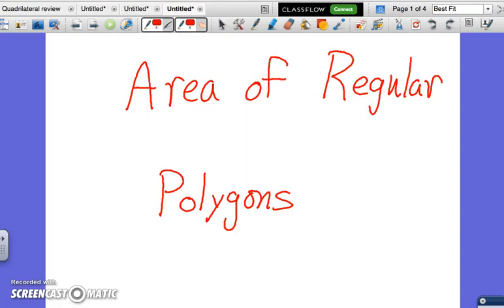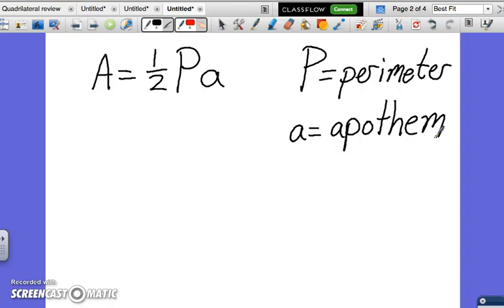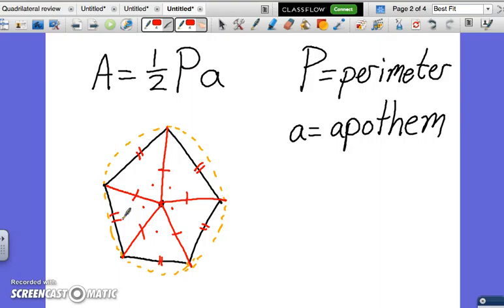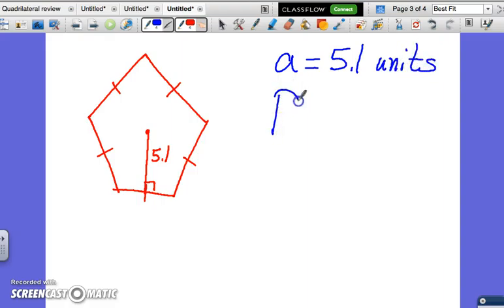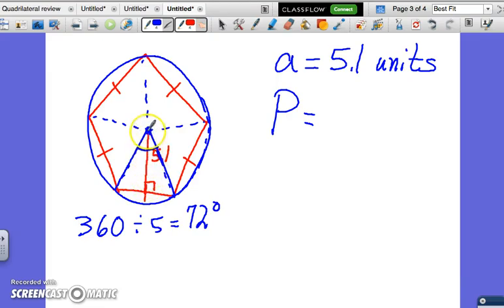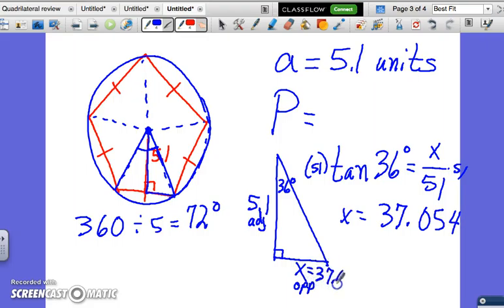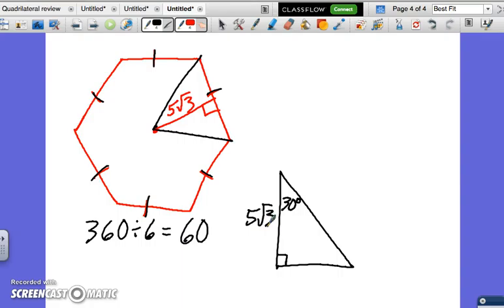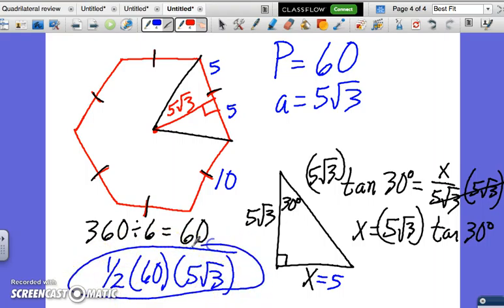Area of a Polygon